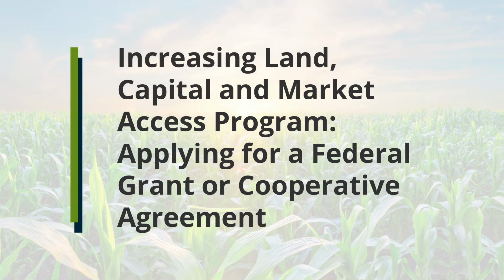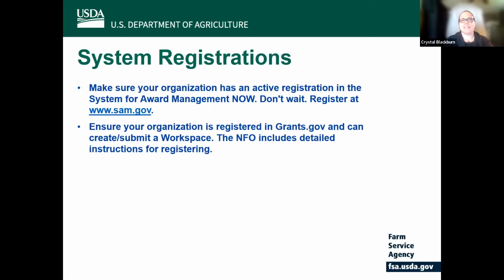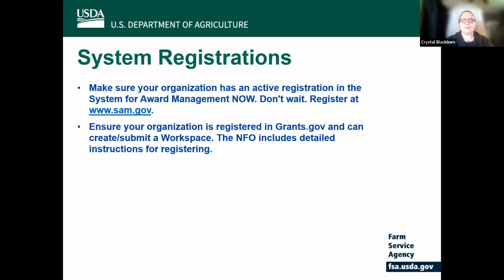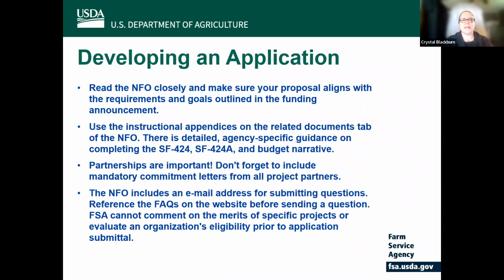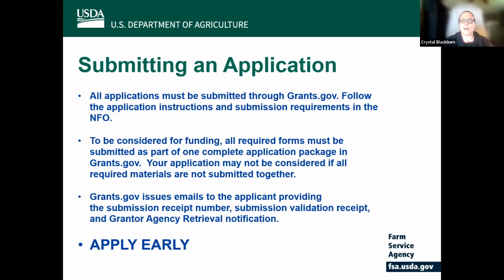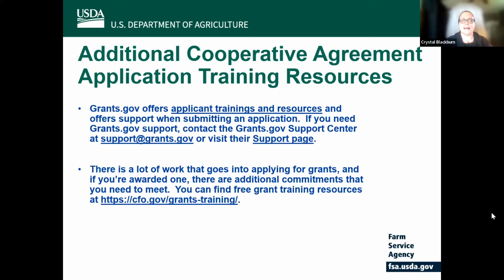Applying for the Increasing Land, Capital and Market Access Program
USDA’s one-stop shop for resources for America’s farmers, ranchers, and foresters. Grow with us!